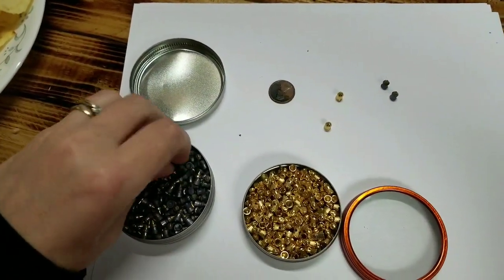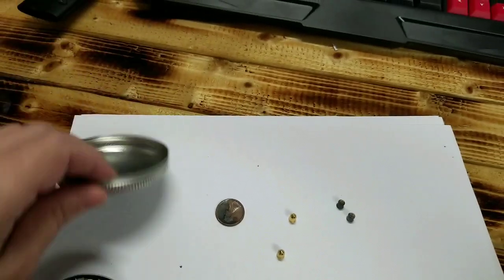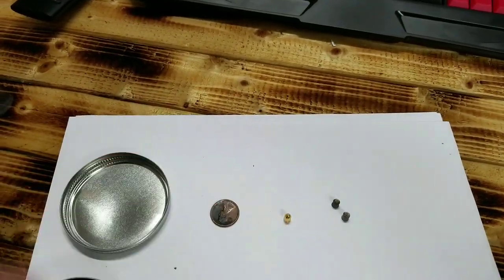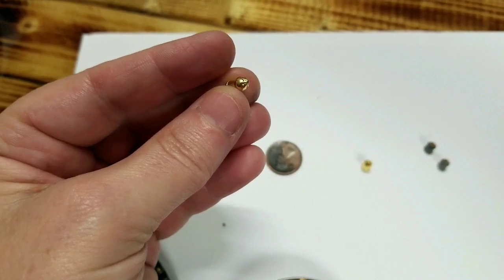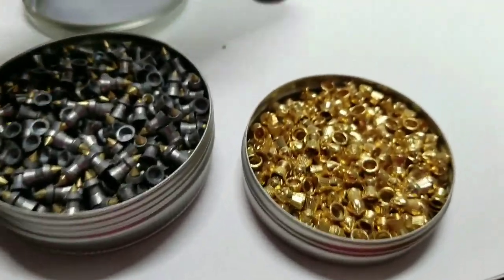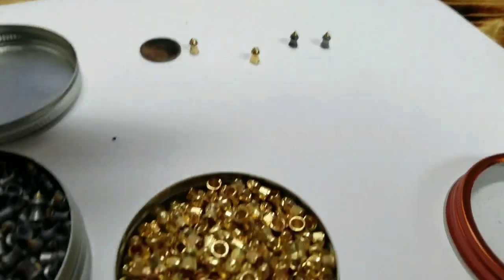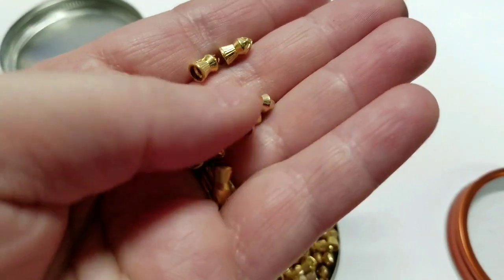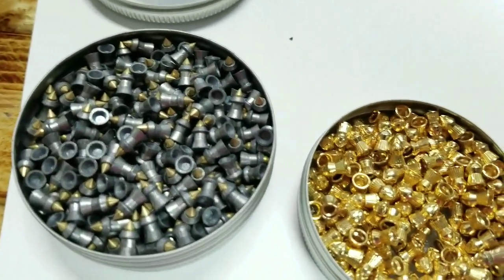Really Fancy Salt and Pepper Shakers (Minute Series 016)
This video will show you how to make a miniature salt and pepper shakers and more.

Also if decide to create a project from our video and or our template please share your finished project with us and with your friends with a link to this channel. You may share it with us on our Facebook page too so others can see it.

Attention fellow YouTube Creator:
If you are a fellow YouTuber please feel free to make this dollhouse project. However , you must give a shout out during your video tutorial and link them back to this channel. You may not claim the tutorial, project or Printables as your own.

for an organized setup of all my miniature tutorials that includes templates to my projects.

Safety:
This tutorial is not recommended for children as it has small parts and or could be dangerous in the making and or during play. Please remember to always be safe and craft and play at your own risk.

Gamo 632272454 AirStar 6 Blade Sharp Tip Hunting Pellet, .177 Caliber

H&N Hornet Pointed Airgun...